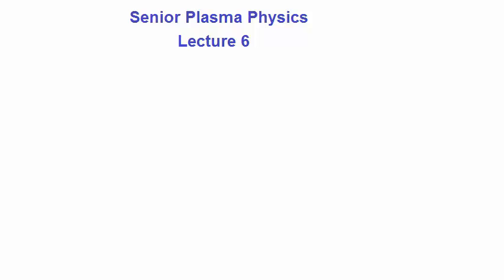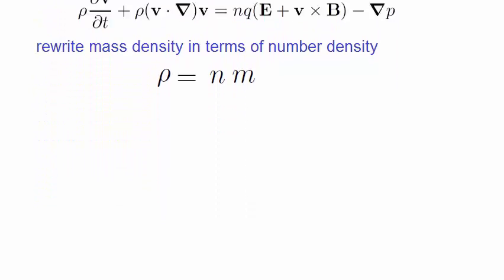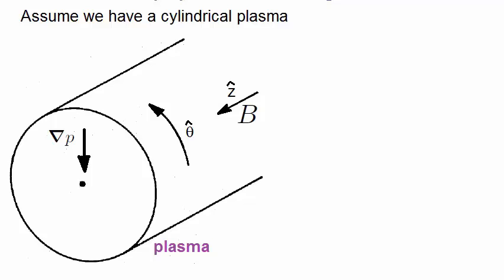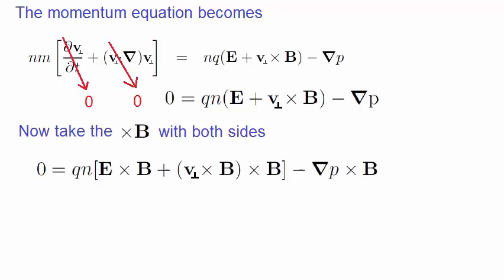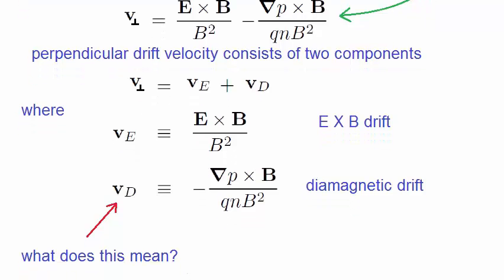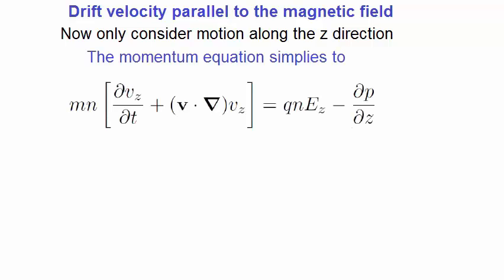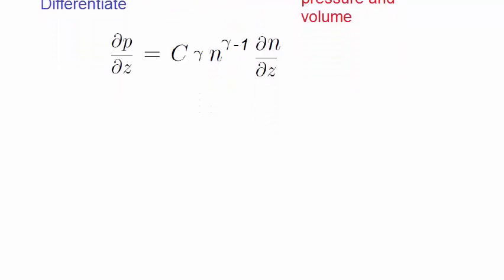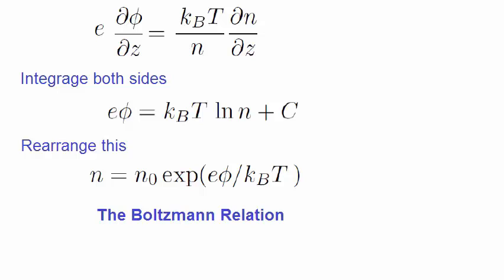Lecture 6 -Magnetic drift of a plasma fluid perpendicular and parallel to a magnetic field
Magnetic drift of a plasma fluid perpendicular and parallel to a magnetic field - EXB drift, diamagnetic drift, the Boltzmann Relation.